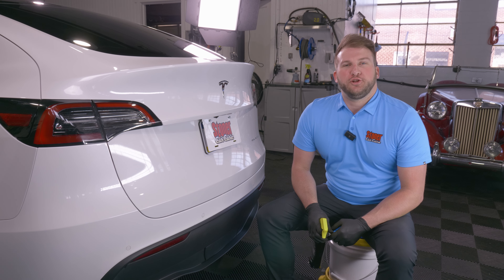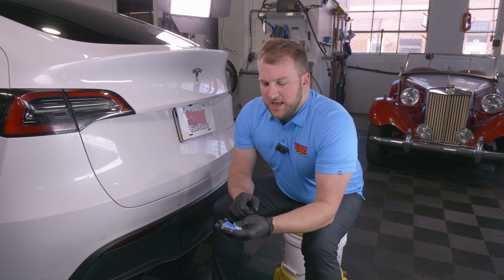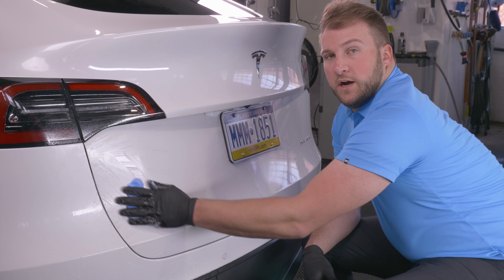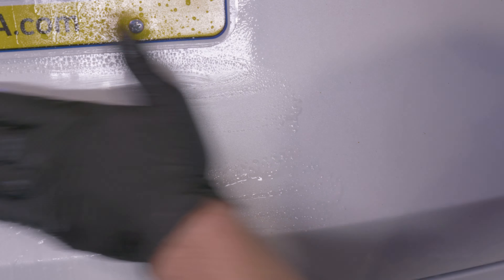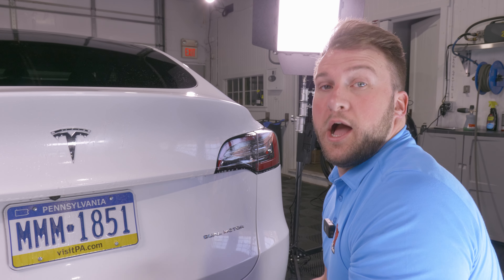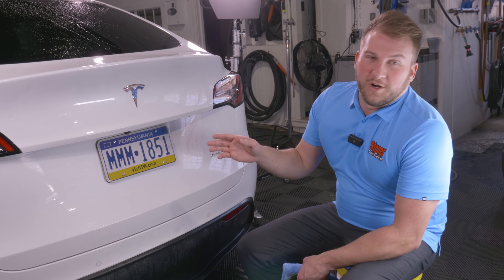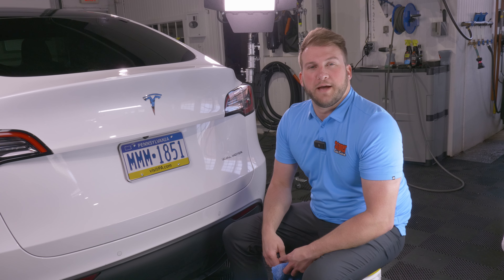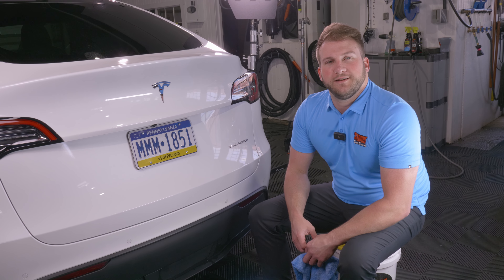How to CLAY and SEAL a Car!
In this video Rich will cover how to clay and seal a car. These packages are common in detailing businesses, but there is a few things you need to think while offering these packages.

For those who don't know, Rich has been a professional detailer himself before working for Stoner and is IDA Certified.